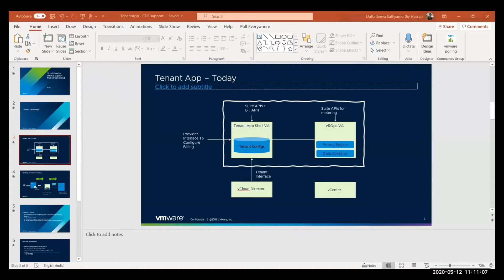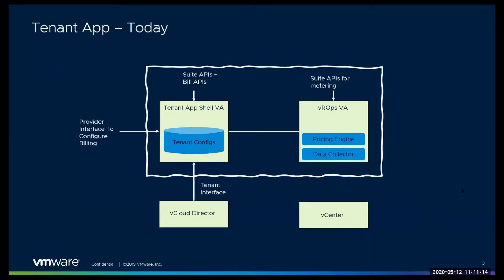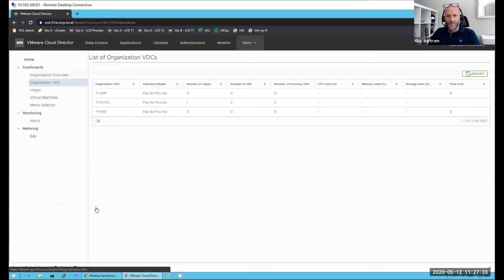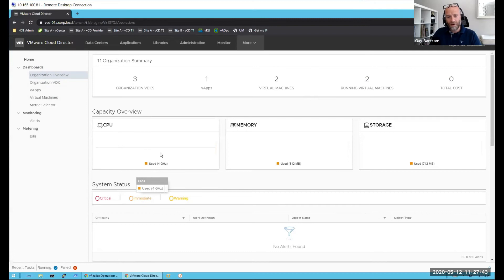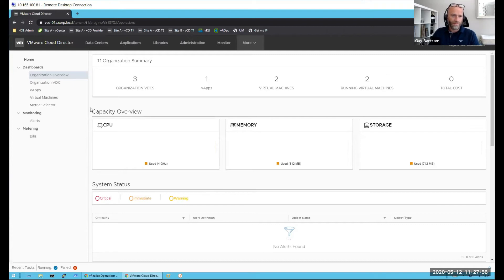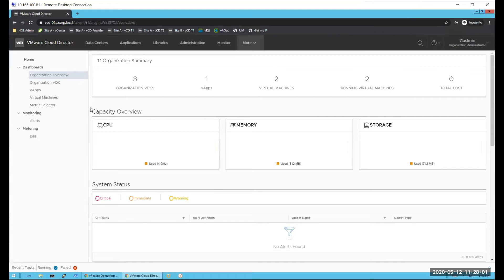Feature Friday Episode 8 – What is Tenant App?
Welcome to the Feature Friday series of videos to help you make the most out of your investments in VMware cloud solutions. In today’s episode you will learn what the Tenant App in VMware Cloud Director is all about; how it is deployed, what it needs to work and what you can publish to dashboards for your tenants.

Products covered: VMware Cloud Director, VMware vRealize Operations